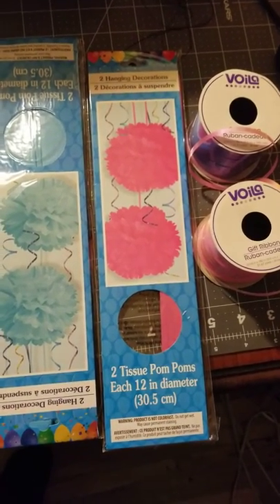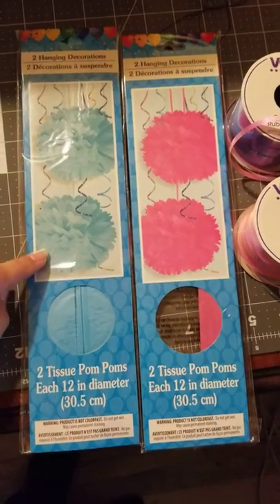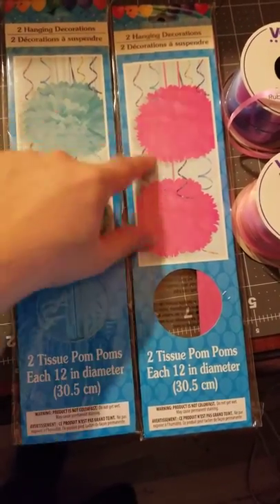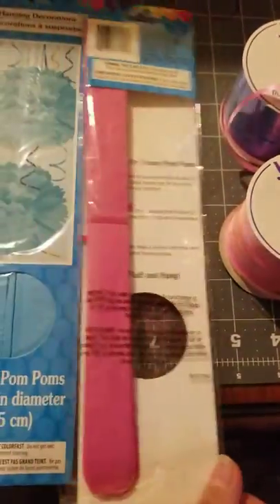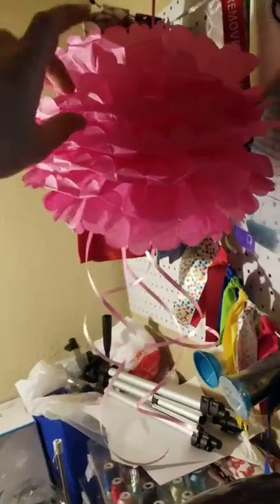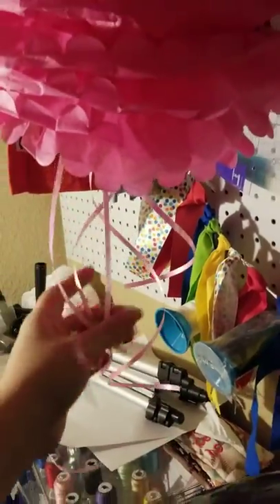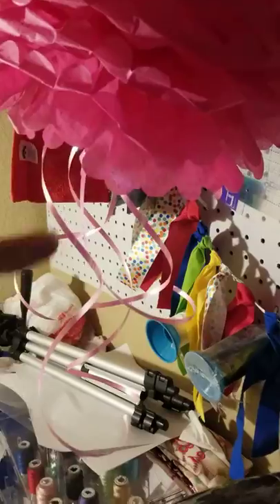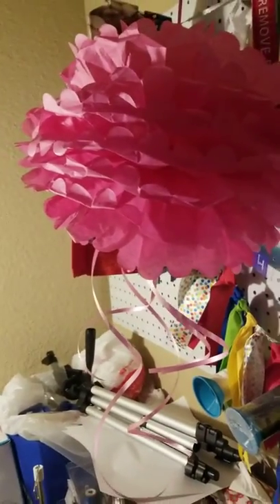DIY Jellyfish decoration with dollar tree items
I just want to make a quick video on these little jelly fish decorations that I made.
These are perfect for an under the sea or a spongebob birthday party/ baby shower

 The string and the paper hanger decorations are all from Dollar Tree the pink is the standard jelly fish the blue is going to be "no name " from spongebob

Fast, easy, cheap and people loved them!

showing finished decoration